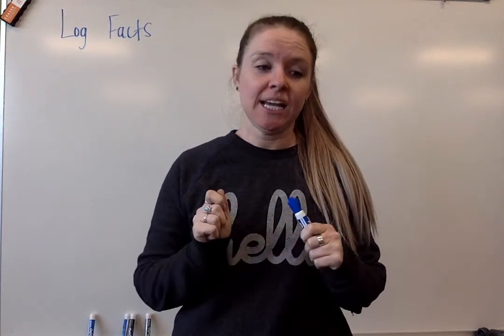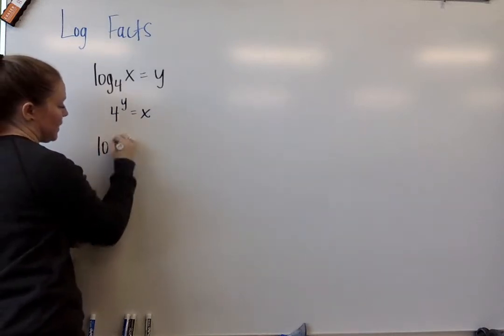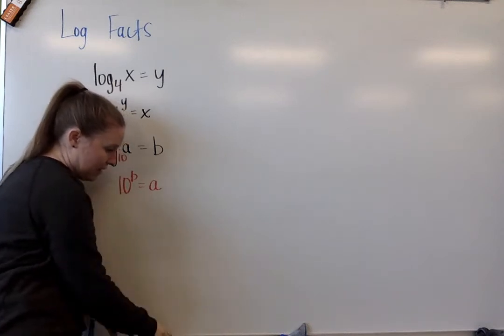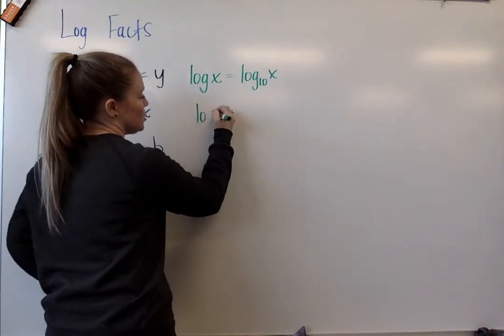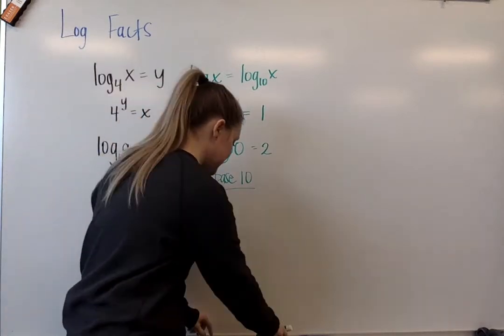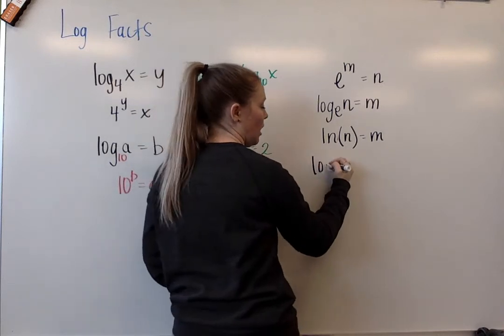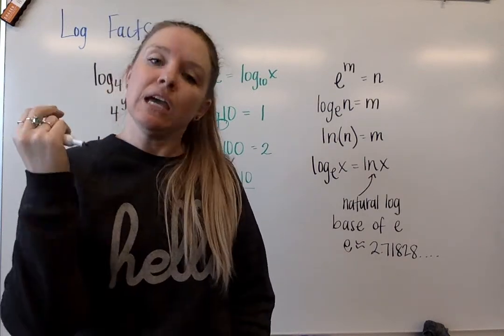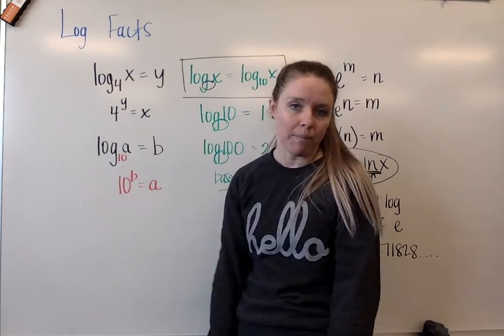Log Facts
Log base 10 and Log base e.